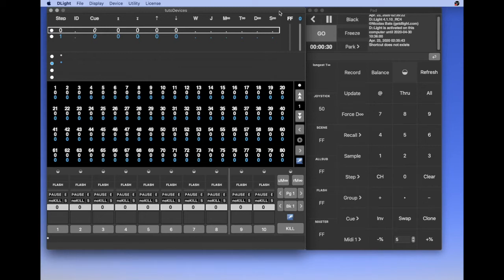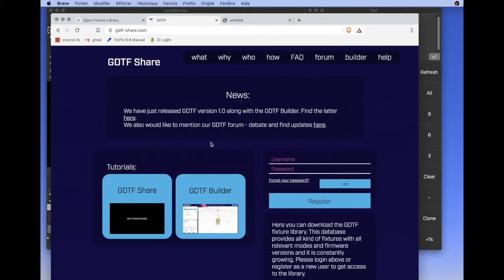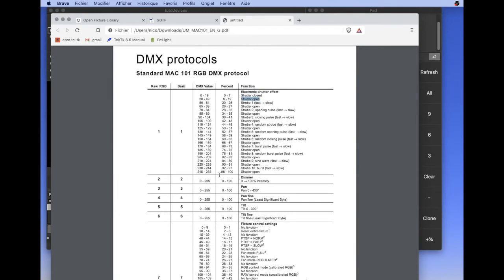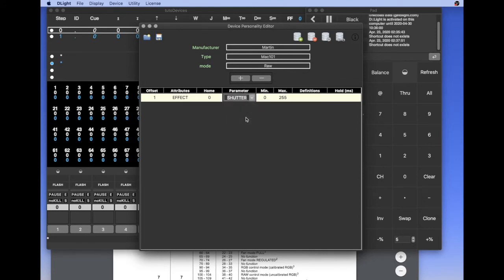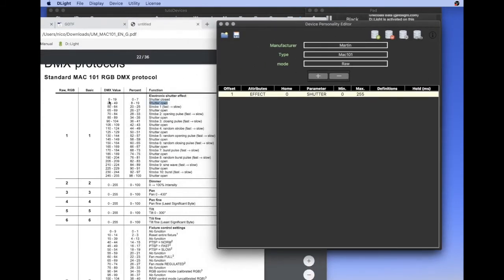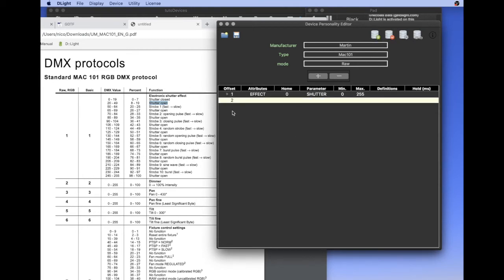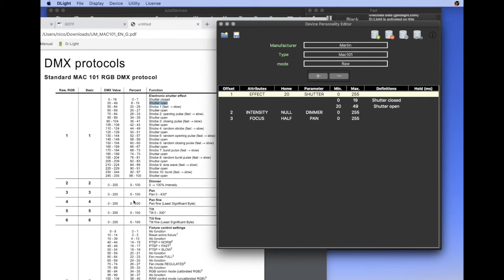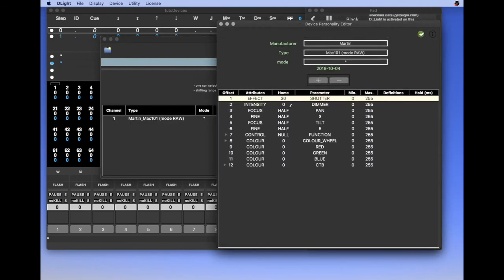DLight ENG DevicesPt1 PersonalityEditor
download/creation of Personality for Device